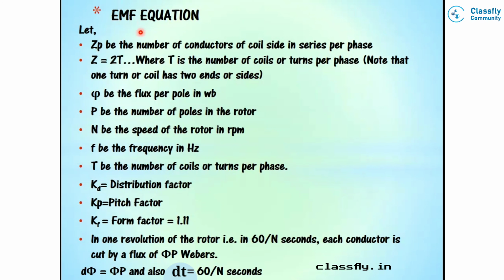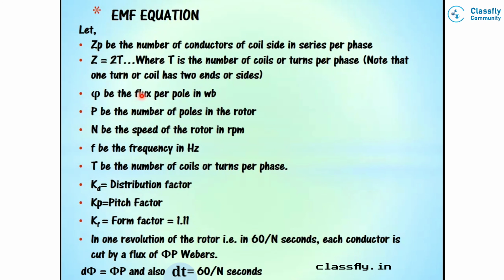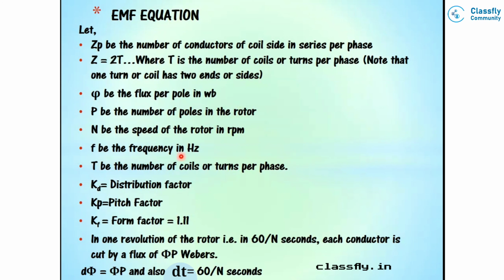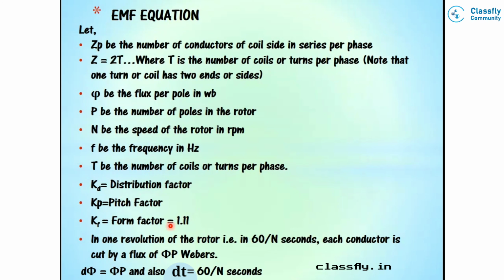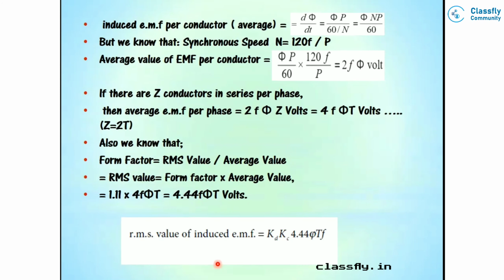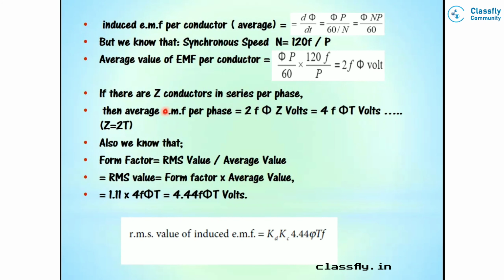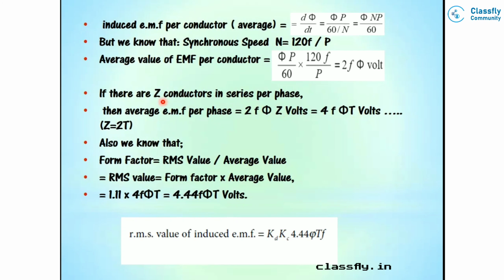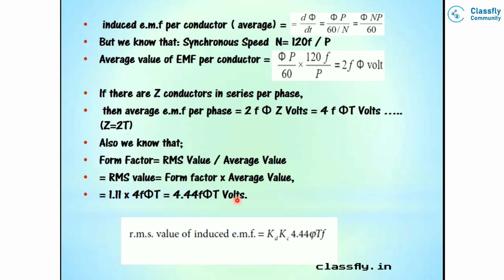Engg | VTU | Basic Electrical | Module 4 | Lecture 3 EMF Equation